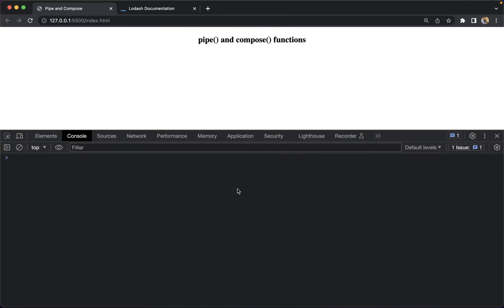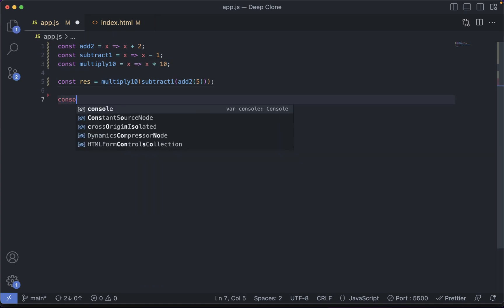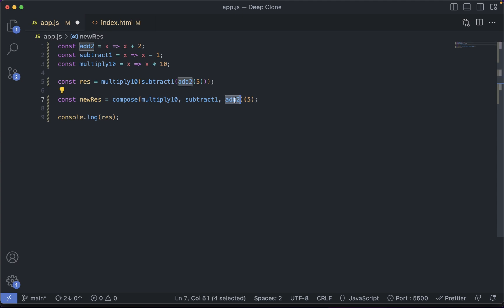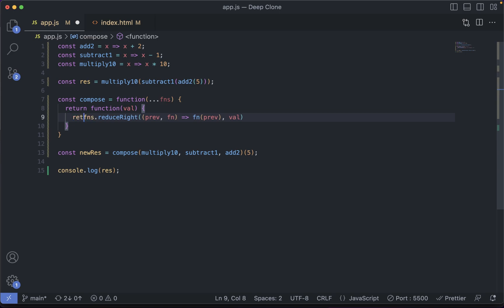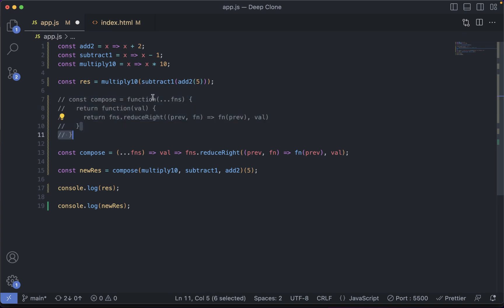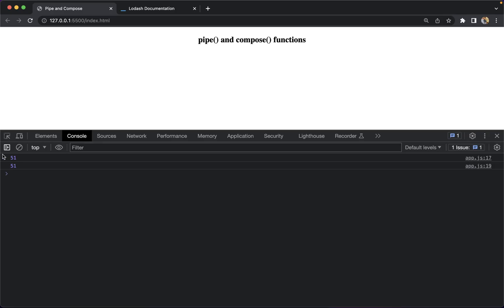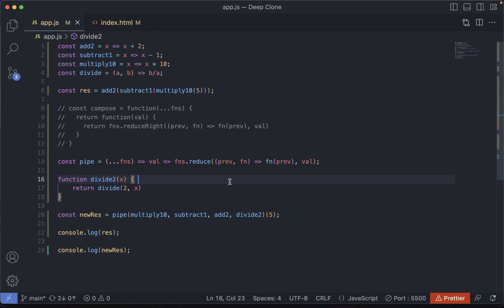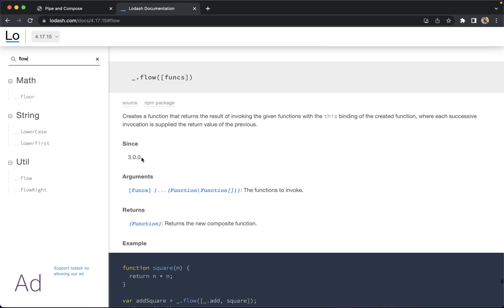Compose and Pipe Functions in JavaScript | JavaScript Tutorial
In this video, we are going to learn how to create pipe and compose functions in this JavaScript.

Timestamps:
00:00 Introduction
00:09 What are pipe and compose functions?
01:57 Compose function
06:35 Pipe function
10:18 Lodash _.flow() and _.flowRight()